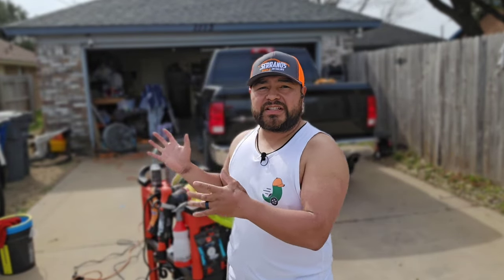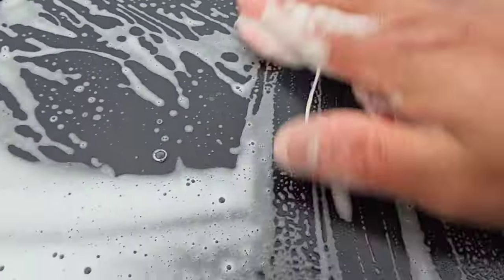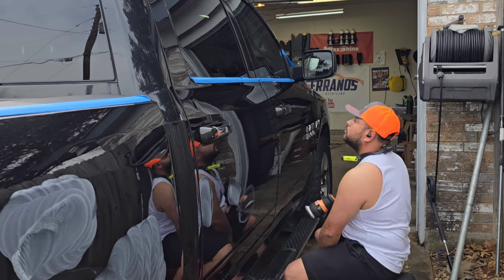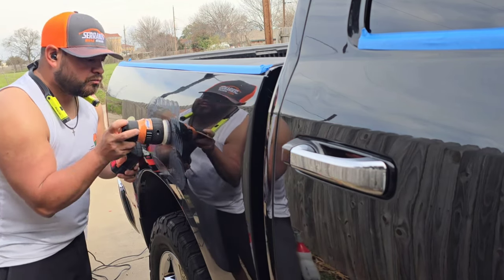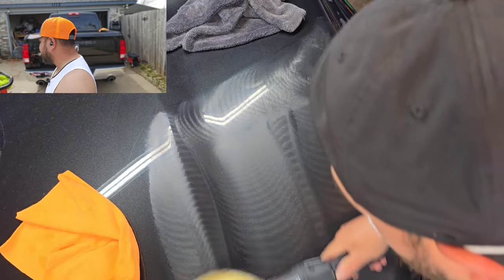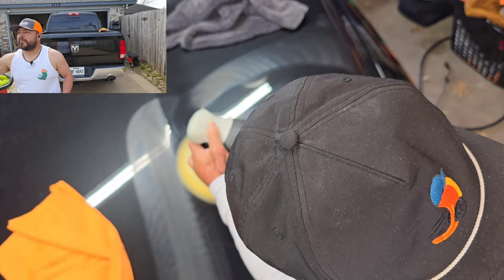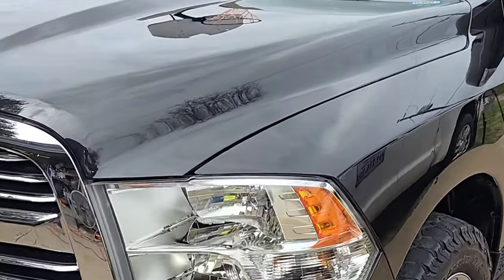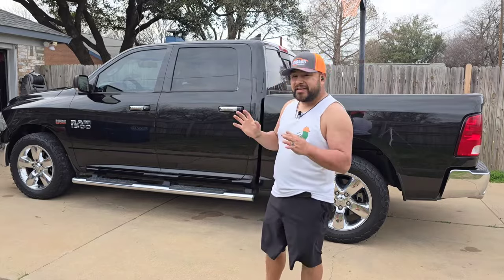THE RUPES CORDLESS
Today we talk about this new polisher I got, do I reccomend it, we'll let's get started